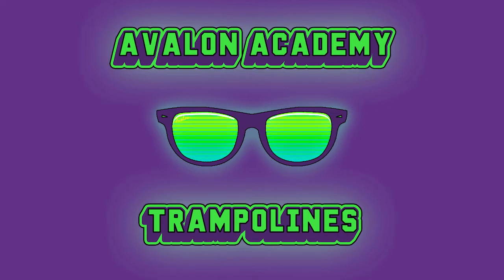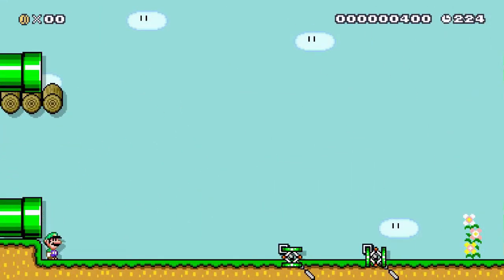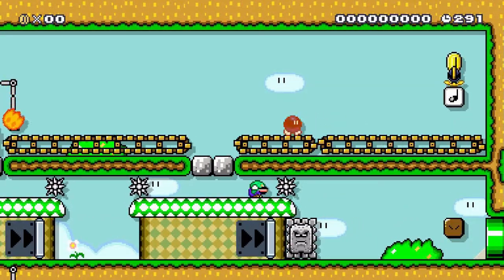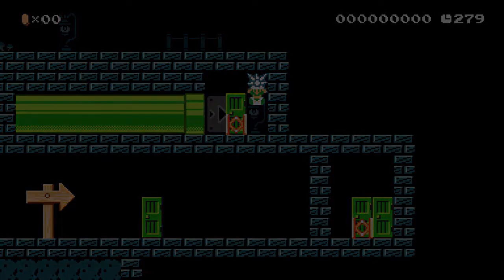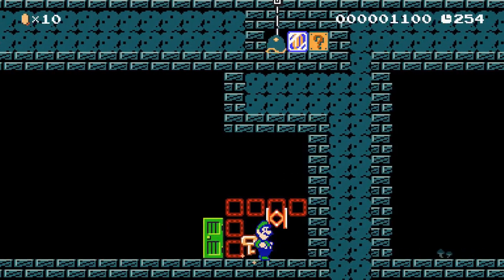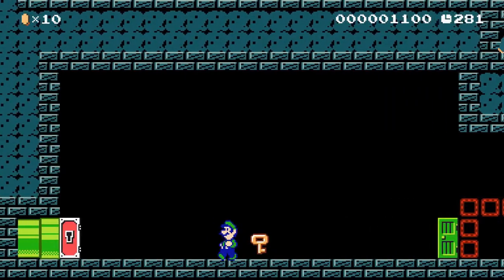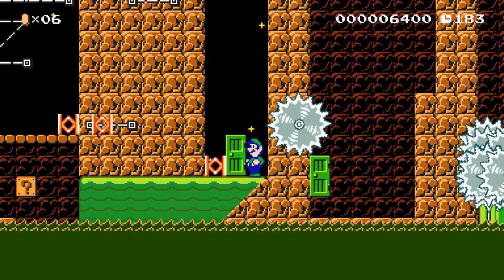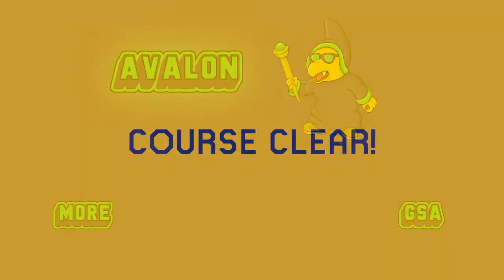Troll School: Trampolines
This episode of Troll School focuses on Trampolines! How can you TROLL your players by bouncing them and the world around them?

The academy will teach you how to troll with a variety of parts that can be layered on top of eachother to create unique and creative puzzles.